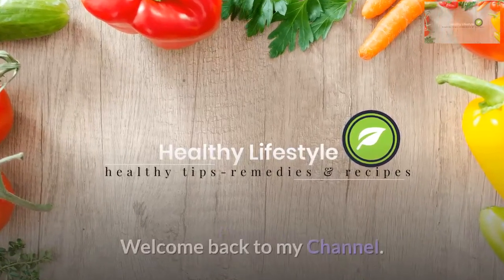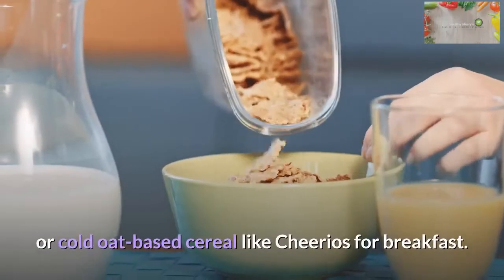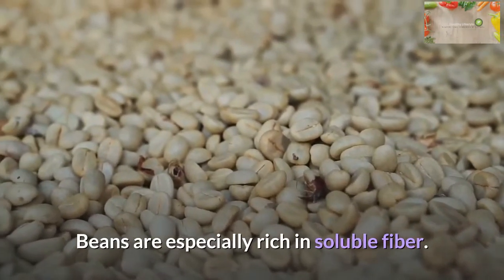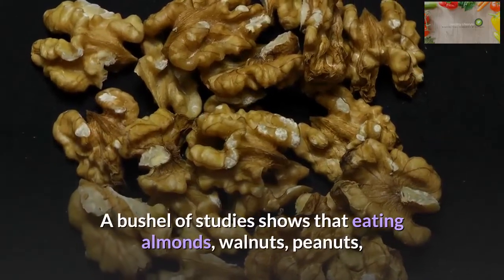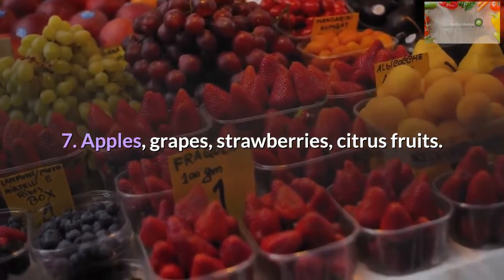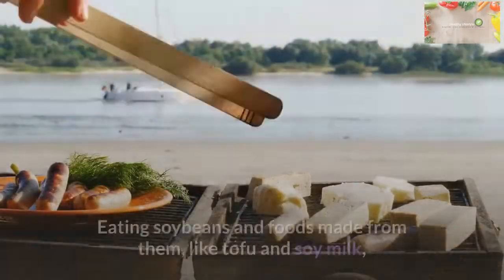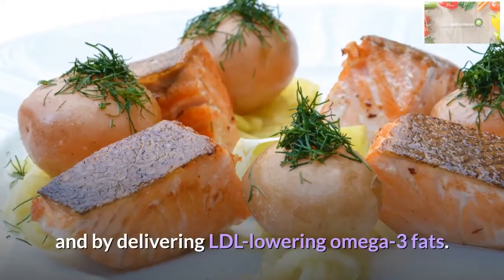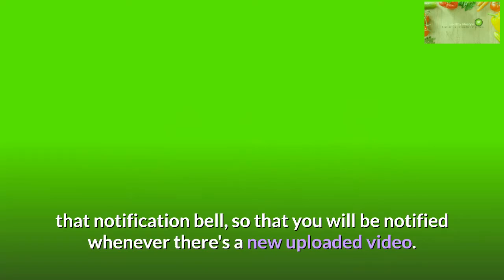How To Lower Your Cholesterol Level | 10 Foods To Lower Cholesterol Level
How To Lower Your Cholesterol Level by eating this 10 Foods.The food we eat determines the cholesterol levels of our body. High cholesterol levels can cause heart diseases and high blood pressure as age progresses which can lead to paralysis or even more fatal to patient. Unless several important changes are made in the diet. So these are the 10 Foods that helps lower your Cholesterol level.
1. Oats.
An easy first step to lowering your cholesterol is having a bowl of oatmeal or cold oat-based cereal like Cheerios for breakfast. It gives you 1 to 2 grams of soluble fiber. Add a banana or some strawberries for another half-gram. Current nutrition guidelines recommend getting 20 to 35 grams of fiber a day, with at least 5 to 10 grams coming from soluble fiber.
2. Barley and other whole grains.
 Like oats and oat bran, barley and other whole grains can help lower the risk of heart disease, mainly via the soluble fiber they deliver.
3. Beans.
Beans are especially rich in soluble fiber. They also take a while for the body to digest, meaning you feel full for longer after a meal. That's one reason beans are a useful food for folks trying to lose weight. With so many choices from navy and kidney beans to lentils, garbanzos, black-eyed peas, and beyond so many ways to prepare them, beans are a very versatile food.
4. Eggplant and okra.
These two low-calorie vegetables are good sources of soluble fiber.
5. Nuts.
A bushel of studies shows that eating almonds, walnuts, peanuts, and other nuts is good for the heart. Eating 2 ounces of nuts a day can slightly lower LDL, on the order of 5%. Nuts have additional nutrients that protect the heart in other ways.
6. Vegetable oils.
Using liquid vegetable oils such as canola, sunflower, safflower, and others in place of butter, lard, or shortening when cooking or at the table helps lower LDL.
7. Apples, grapes, strawberries, citrus fruits. These fruits are rich in pectin, a type of soluble fiber that lowers LDL.
8. Foods fortified with sterols and stanols.
Sterols and stanols extracted from plants gum up the body's ability to absorb cholesterol from food. Companies are adding them to foods ranging from margarine and granola bars to orange juice and chocolate. They're also available as supplements. Getting 2 grams of plant sterols or stanols a day can lower LDL cholesterol by about 10%.
9. Soy.
Eating soybeans and foods made from them, like tofu and soy milk, was once touted as a powerful way to lower cholesterol. Analyses show that the effect is more modest when consuming 25 grams of soy protein a day  wherein 10 ounces of tofu or 2 and half cups of soy milk can lower LDL by 5% to 6%.
10. Fatty fish. Eating fish two or three times a week can lower LDL in two ways. By replacing meat, which has LDL-boosting saturated fats, and by delivering LDL-lowering omega-3 fats. Omega-3 reduce triglycerides in the bloodstream and also protect the heart by helping prevent the onset of abnormal heart rhythms.